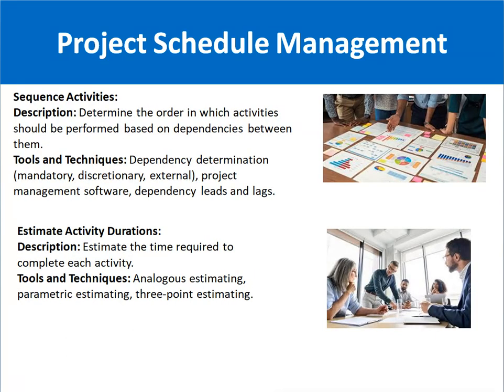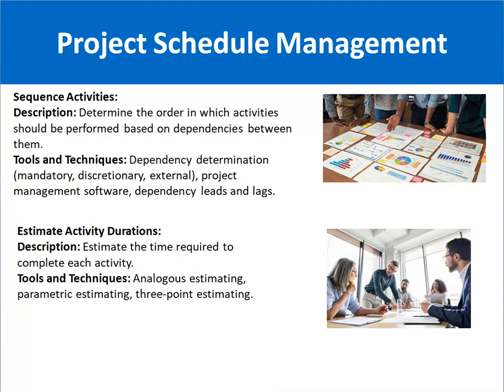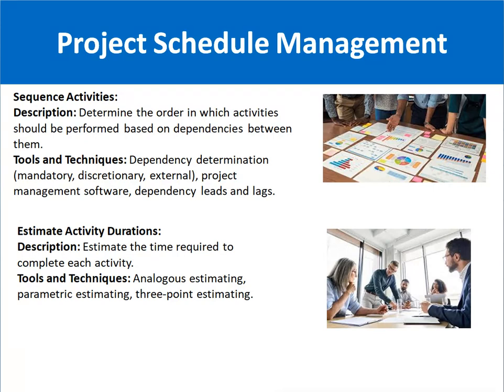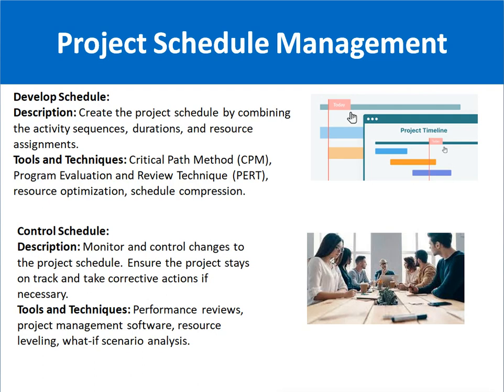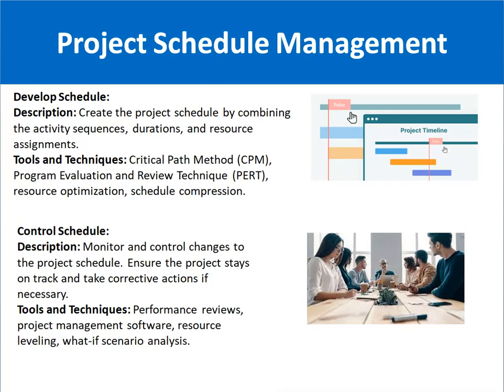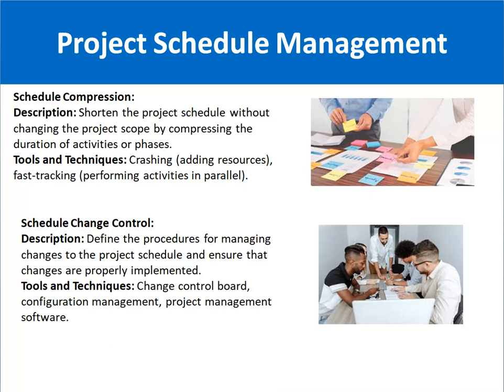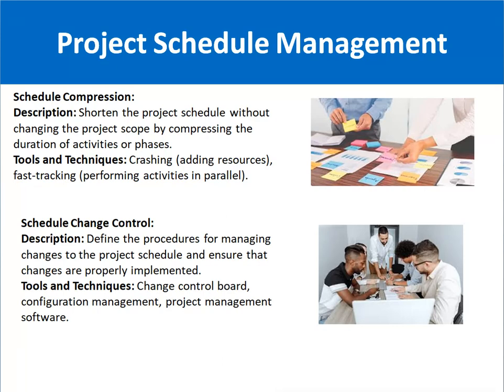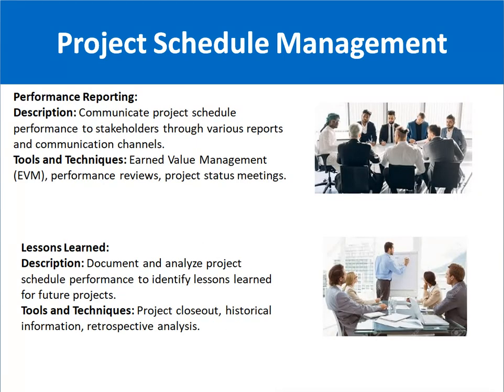Mastering Project Schedule Management: A Comprehensive Guide to Timely Success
Project Schedule Management is a key aspect of project management that involves the planning, development, and control of the project schedule. It aims to ensure that the project is completed on time and within budget. Effective schedule management requires the identification of project activities, their sequencing, resource allocation, duration estimation, and the development of a timeline.